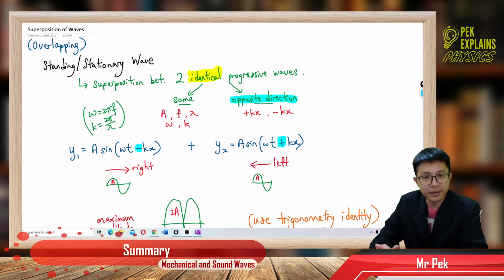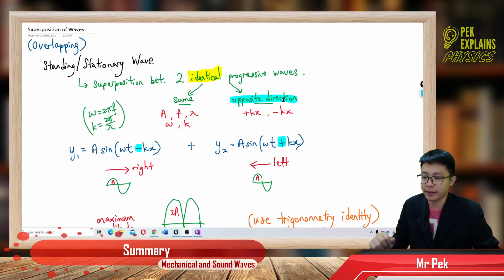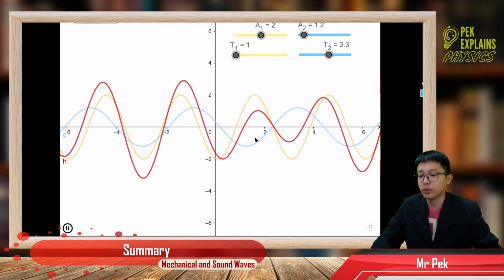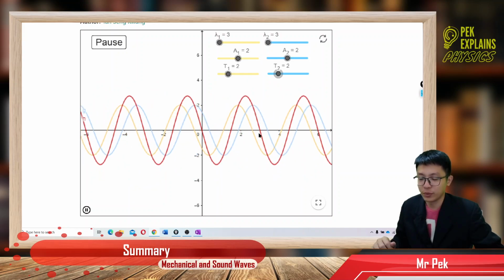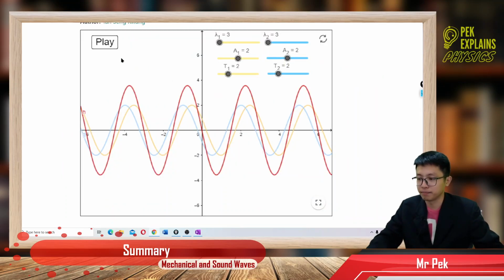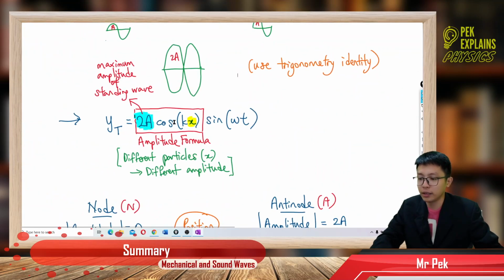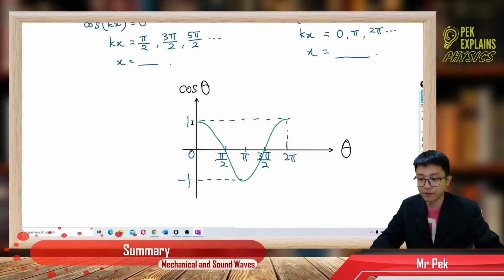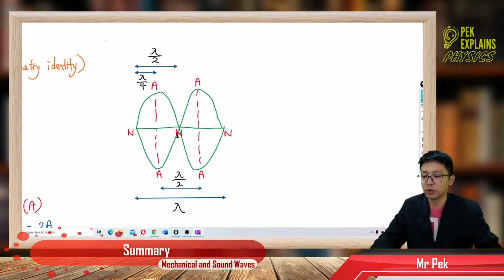Mechanical and Sound Waves (Summary Part 2)